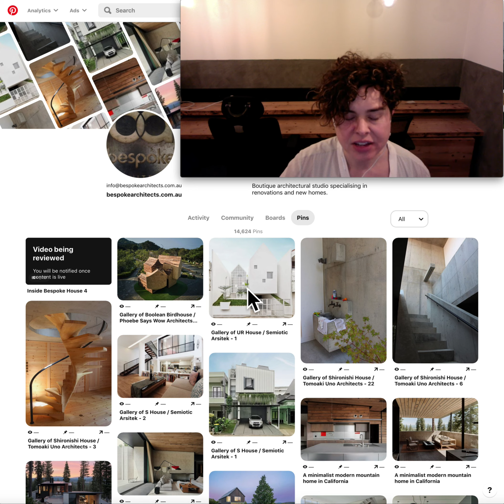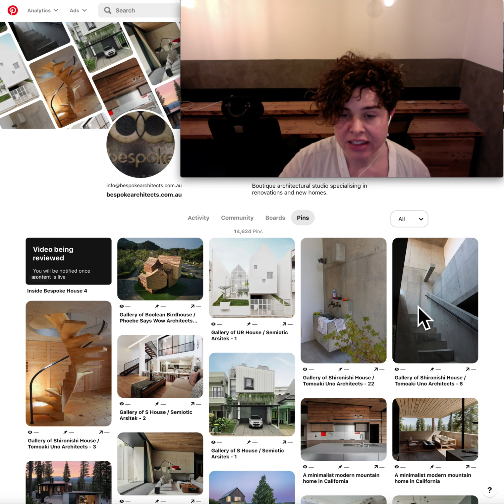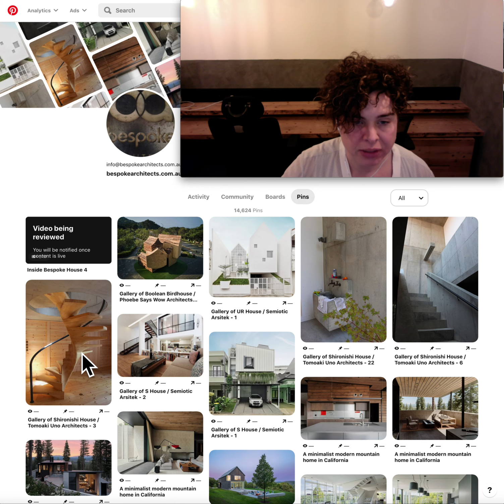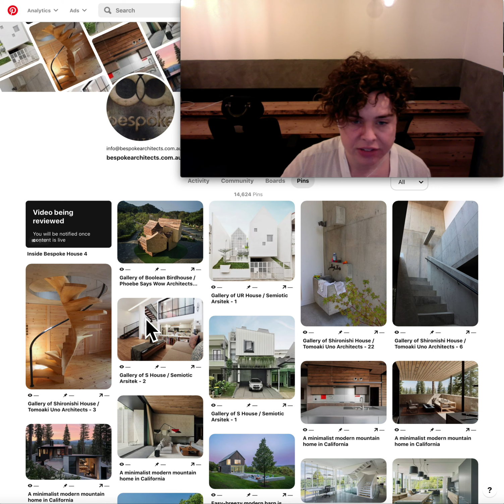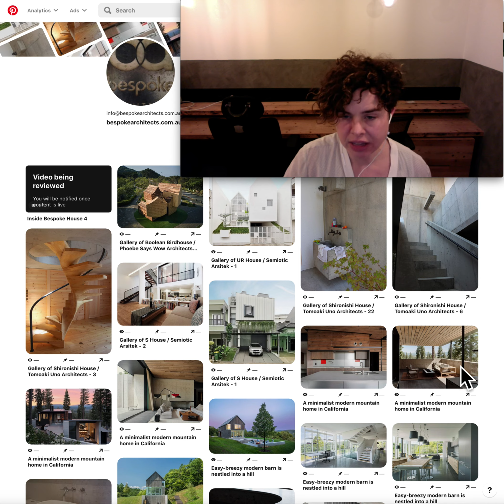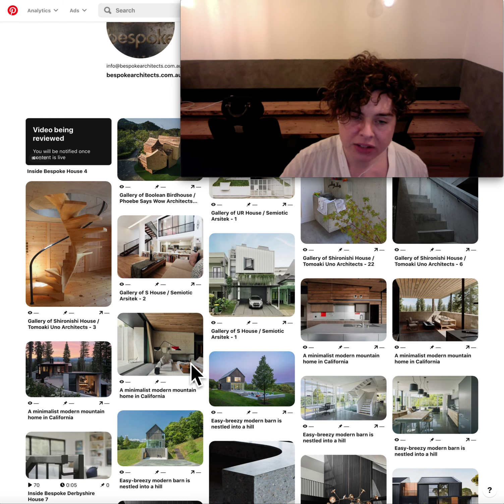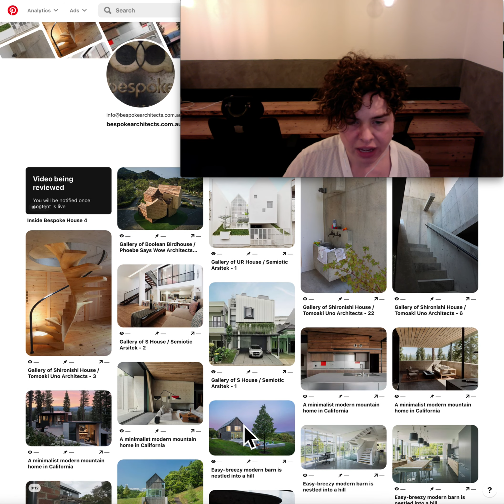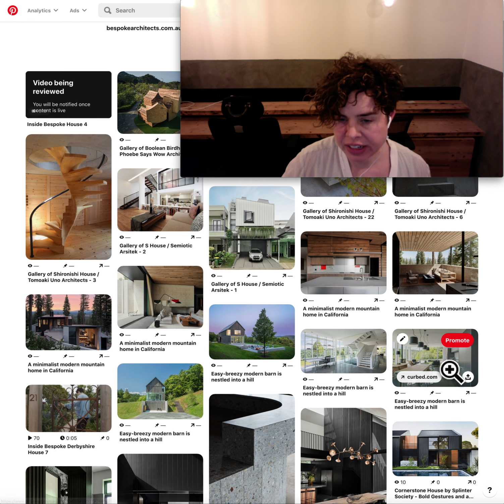Bespoke Architects Daily Pinup | Episode 13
In this video series we look at the weird and wonderful architecturaldesign inspiration from around the world that we have curated on our own BespokeHQ Pintrest We update our Pinterest page daily with all this amazing stuff. We look in depth at architectural forms, materials, stairs, alfrescos and more.

See what made our boards today.